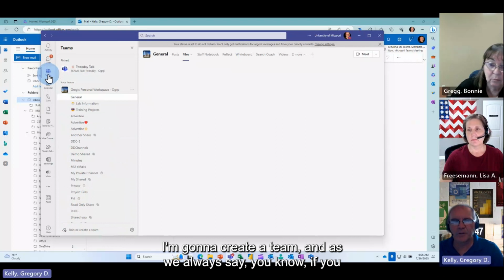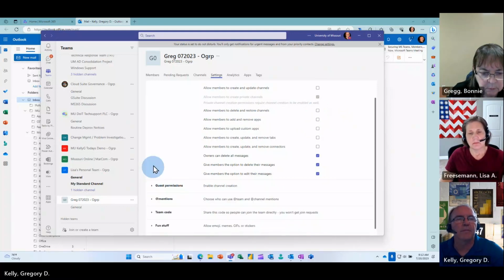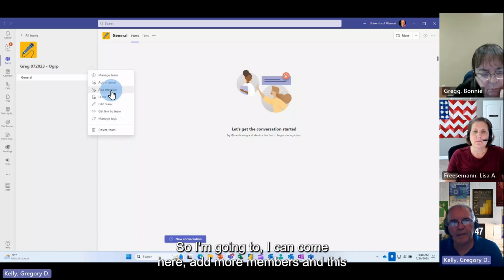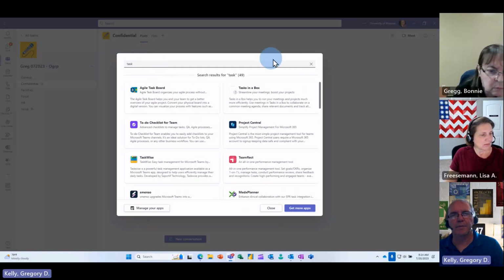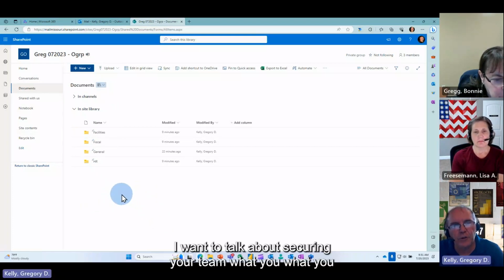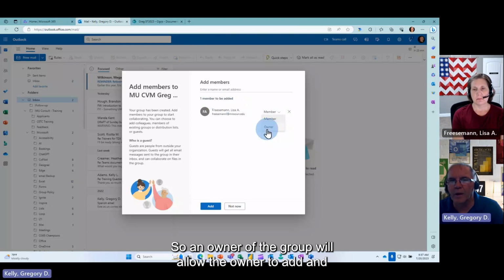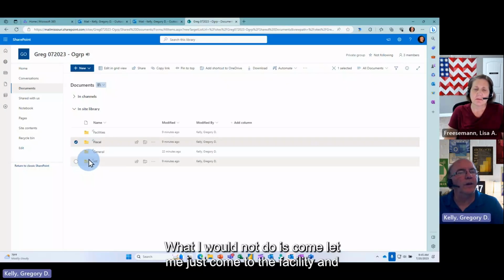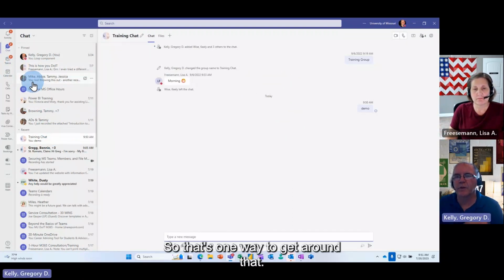This is how you DoIT – Securing Teams and File Management